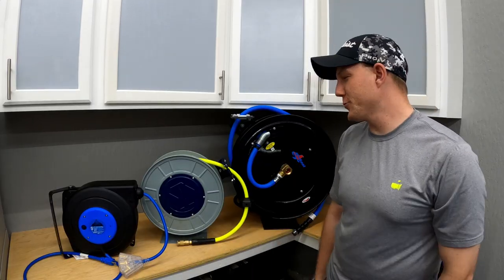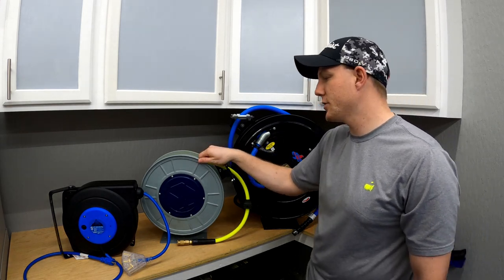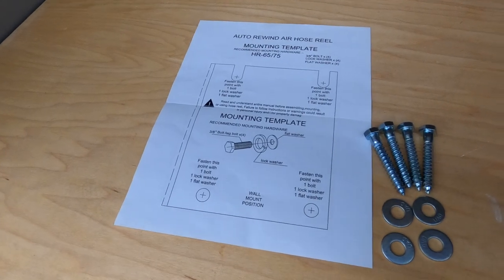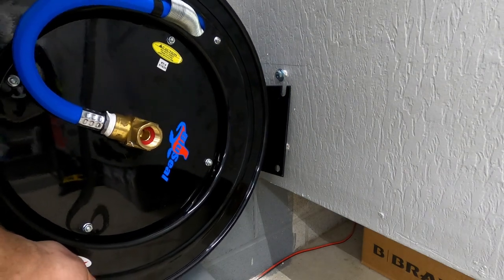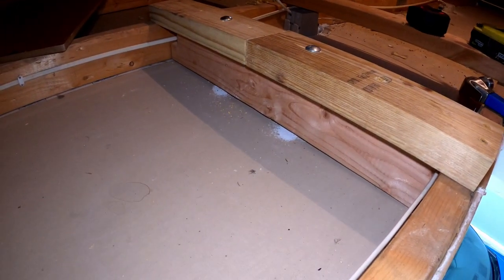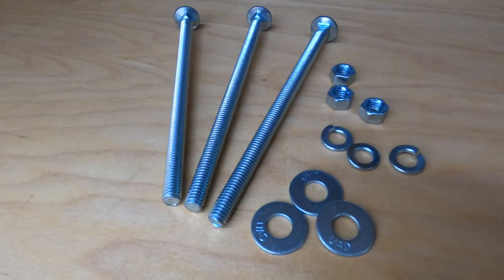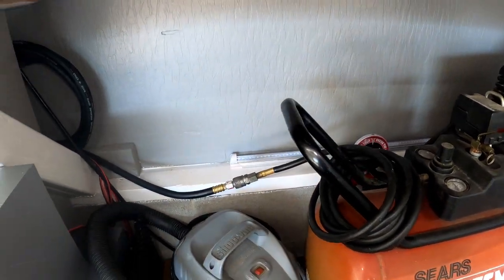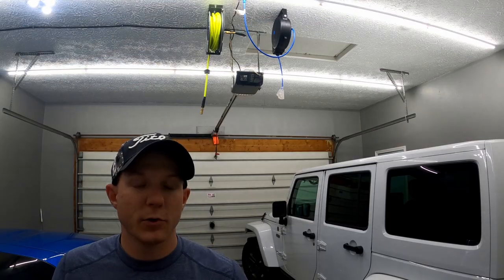Retractable Reels Install | Garden Hose | Pneumatic | Extension Cord | Garage Makeover pt. 3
As a part of my garage makeover I installed three retractable hose reels for a garden hose, pneumatic air hose, and an extension cord!

These retractable hose reels are an amazing addition to my garage. I purchased the CopperPeak, and Blueseal bswr5850 from amazon and the Kobalt reel from Lowes.

I highly recommend these three reels to any DIY, weekend warrior, or really anyone that wants to makeover their garage to work better for them.

Products Links: (help the channel)

BluBird Garden Hose Reel
CopperPeak 40’ 12G
CopperPeak 50’ 14G
Kobalt Air Hose Reel
Brass Wye
Brass Dual Male Connector